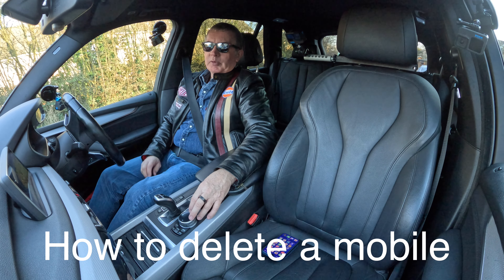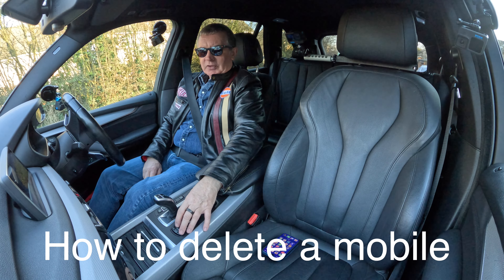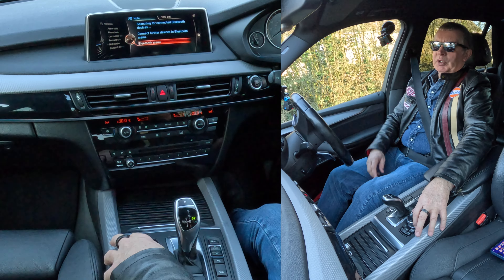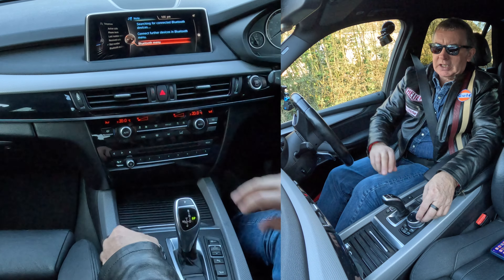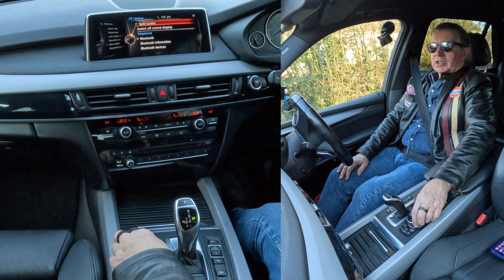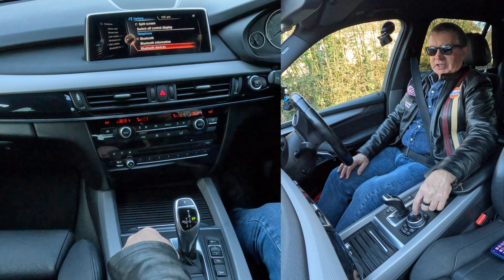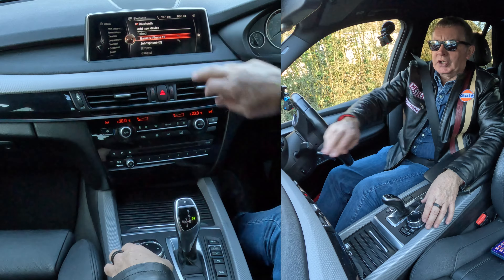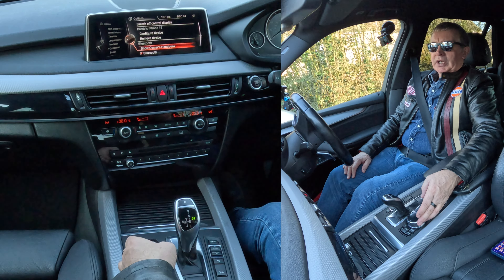How to Delete a mobile from the bluetooth audio system in a 2014 BMW X5